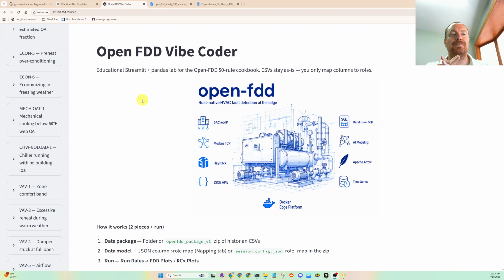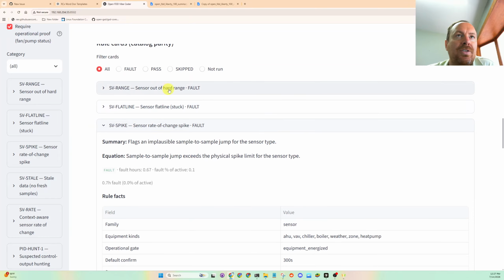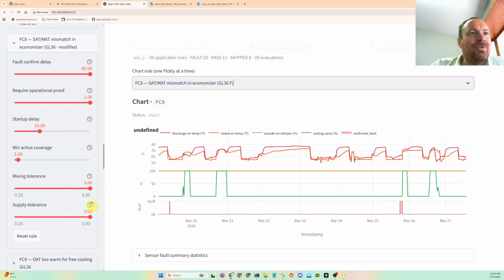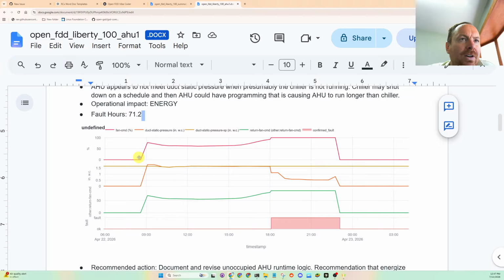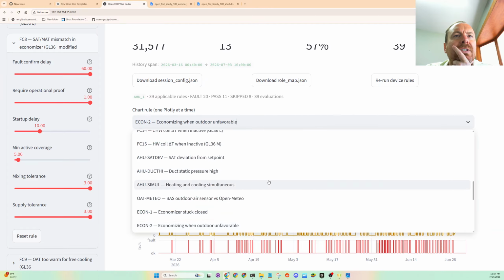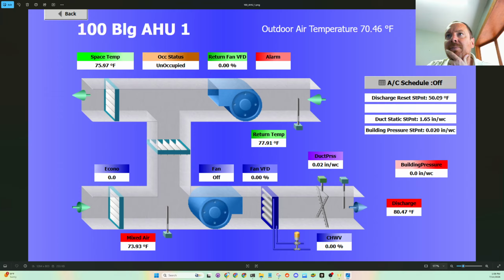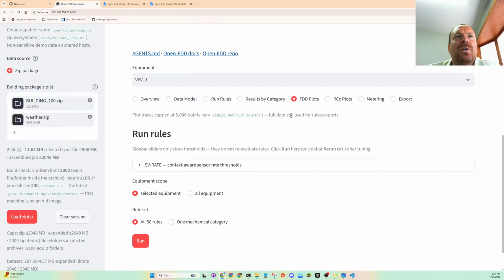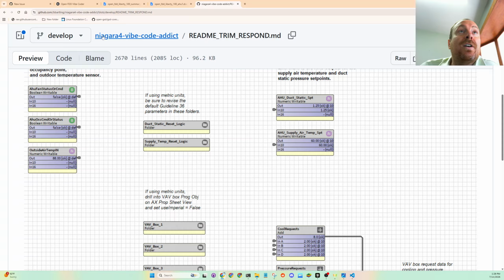Open-FDD Dev Logs – FDD from Scratch with AI & CSV Files (Part 13)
In Part 13, the Streamlit application is becoming much more stable, with only a few minor bugs remaining. We're finally starting to uncover some meaningful HVAC insights from the data, including an AHU that appears to be running throughout the night and what may be economizer dampers that are not operating correctly.

If the economizer dampers were repaired and verified to be functioning properly, I think this building would be an excellent candidate for implementing additional energy-saving strategies, such as ASHRAE Guideline 36 duct static pressure and supply air temperature reset sequences.

It's exciting to see the analytics evolve from raw CSV trend data into actionable RCx/FDD findings that could potentially improve both energy performance and occupant comfort.